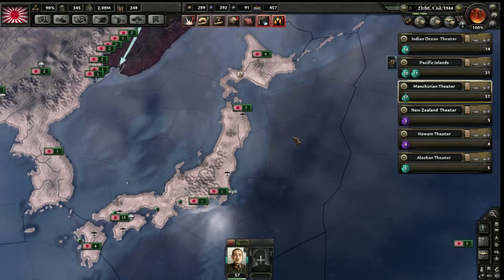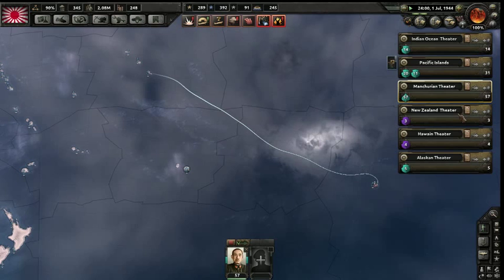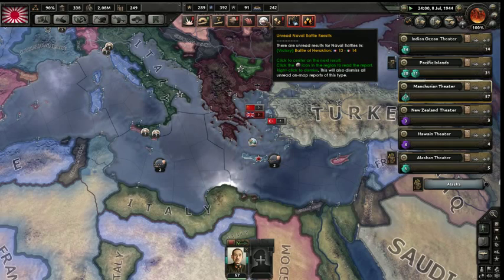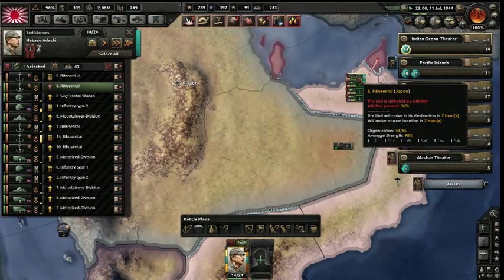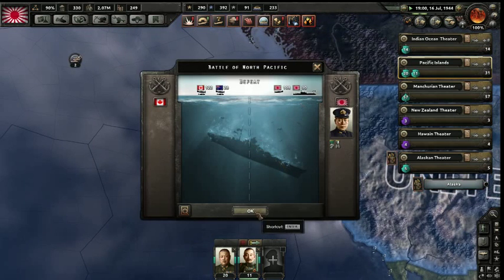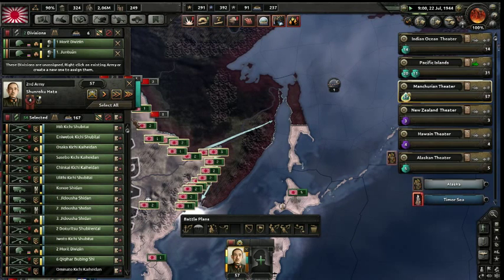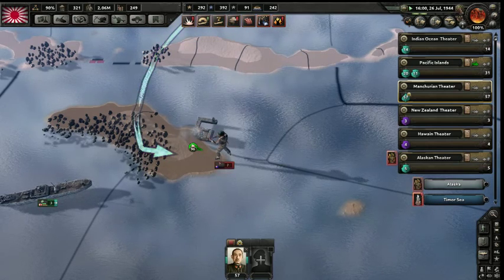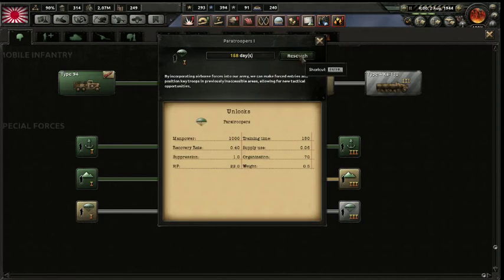Hearts of Iron IV: Japan Faction Ep. 68 - Entering the Mediterranean